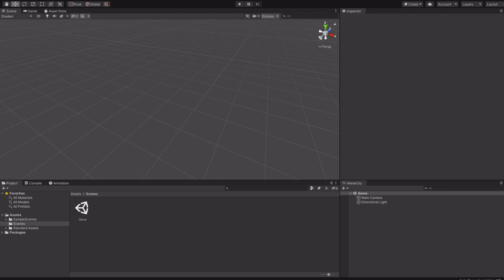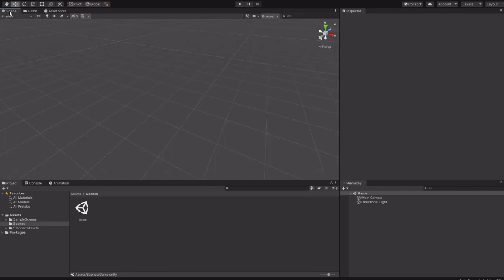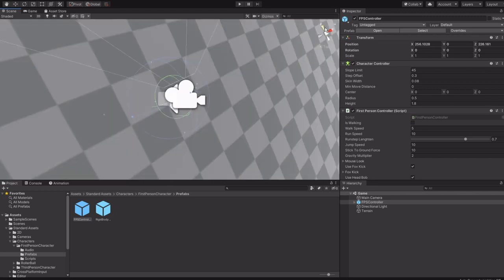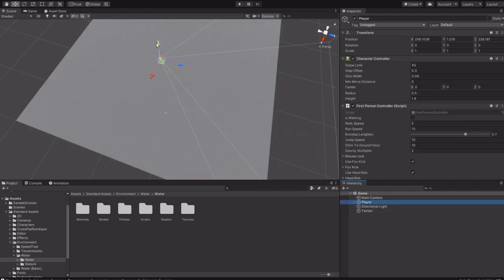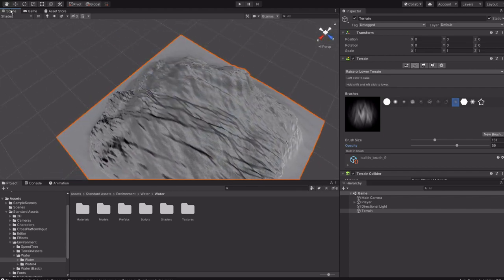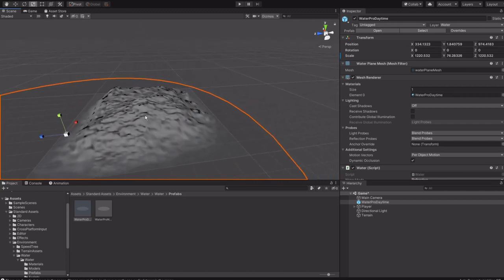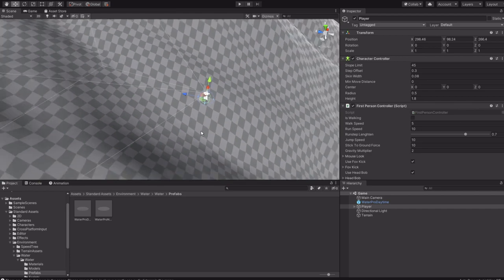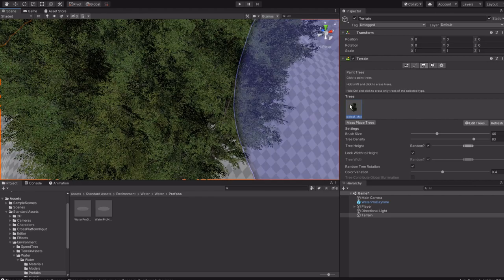FIRST PERSON SURVIVAL SERIES IN UNITY - Part 1 - Cloud Based Dev